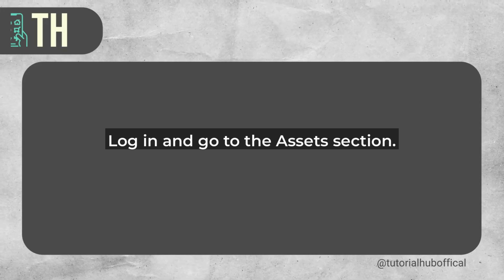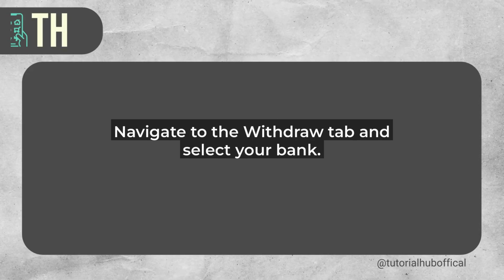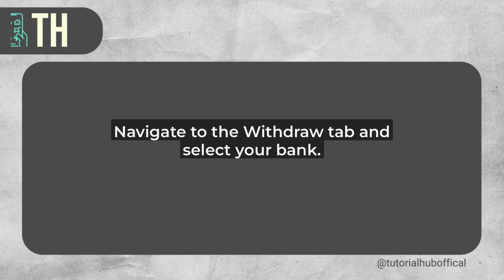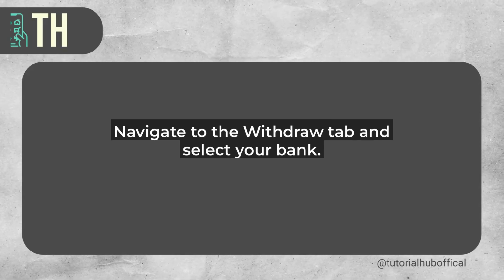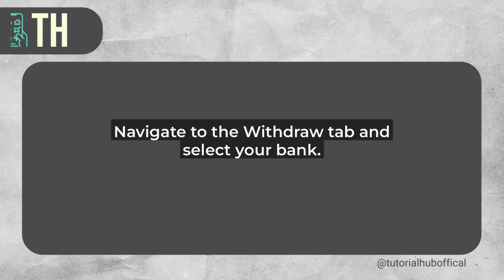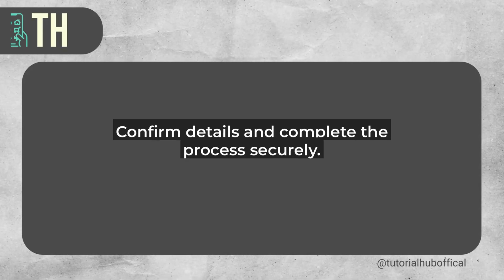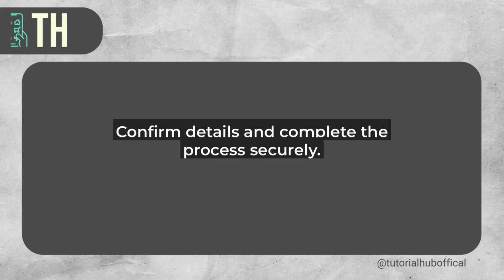How To Withdraw Usdt From Okx To Bank Account Online 2025